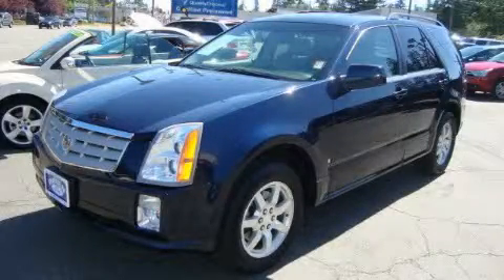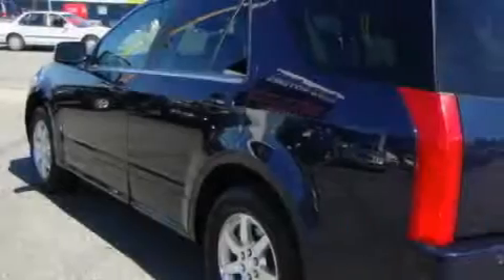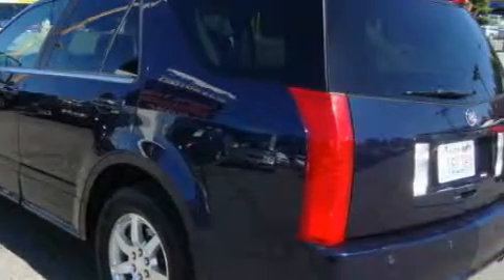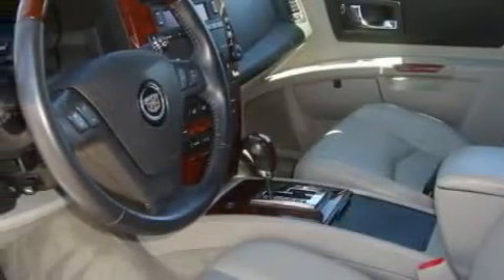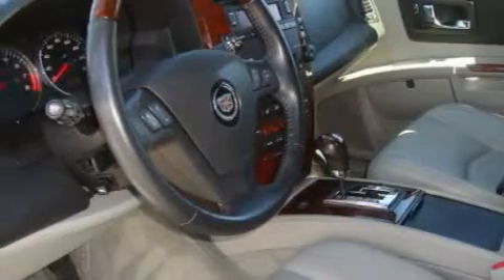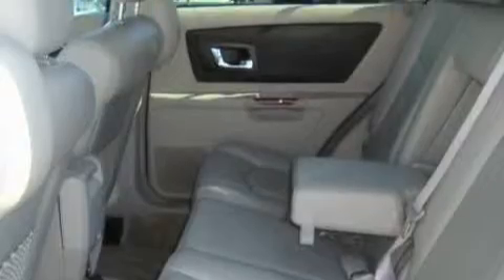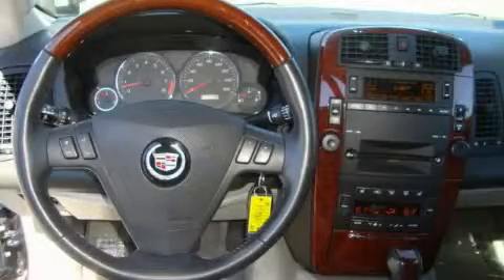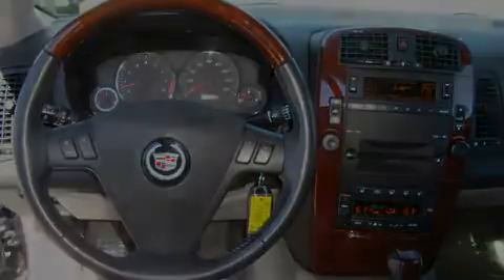2006 Cadillac SRX Everett WA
Year: 2006
 Make: Cadillac
 Model: SRX
 Engine: 3.6L V6 SFI
 Trans.: Automatic
 Exterior: Blue
 Miles: 42,535
 Interior: Gray

 Preowned 2006 Cadillac SRX Everett WA